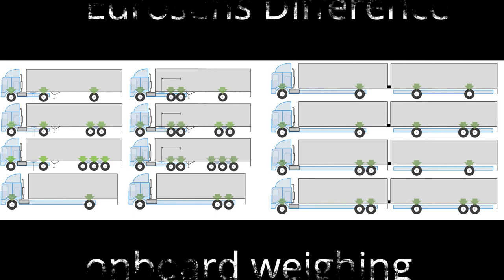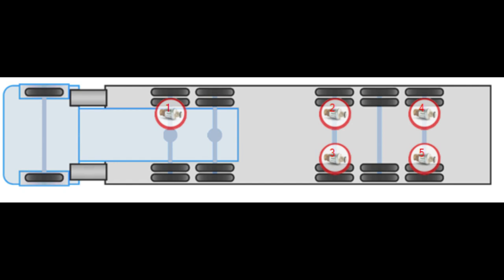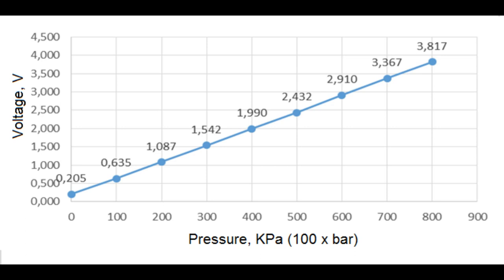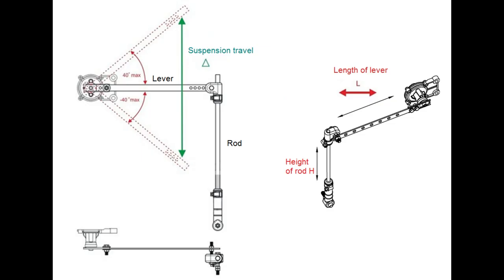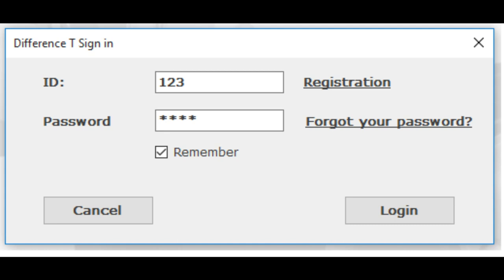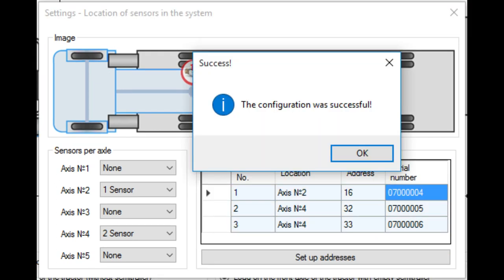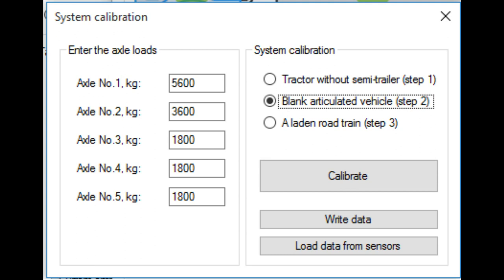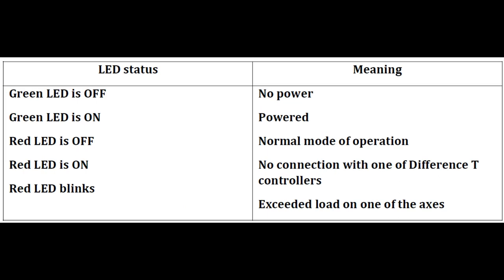Onboard weighing system Eurosens Difference : installation, settings, recommendations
Eurosens Difference onboard weighing system can do:

■ Individual axle load measurement for truck and trailer.
■ Cargo load calculation.
■ Axle overload alarm.
■ Show axle load and cargo weight at the driver’s display.
■ Transmits axle load and cargo weight values to the GPS tracking system.